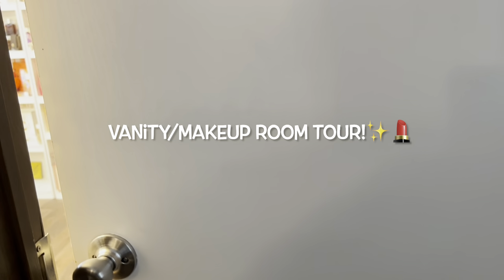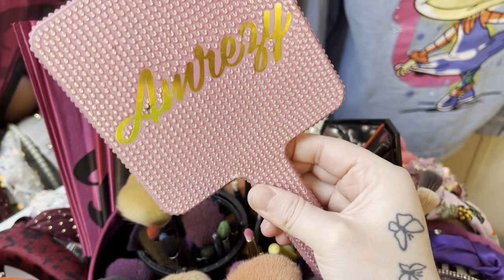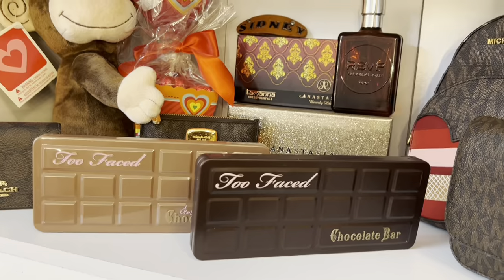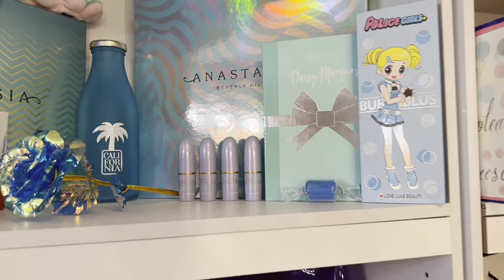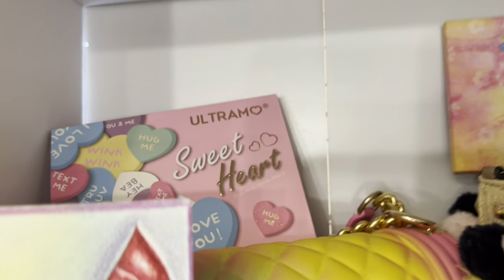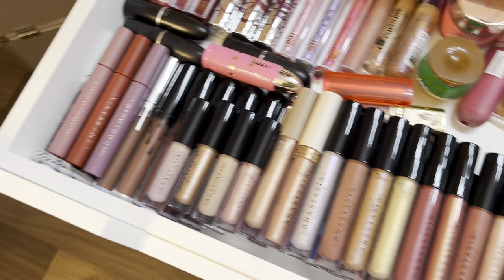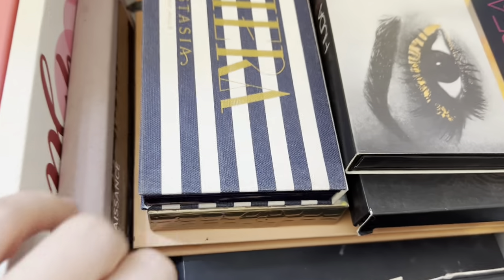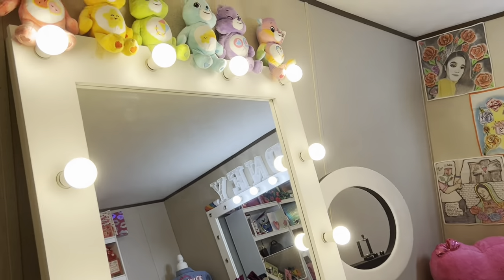Vanity Room Tour! ✨💄